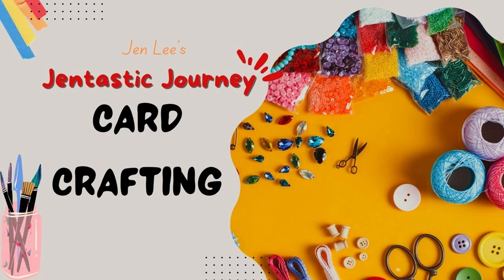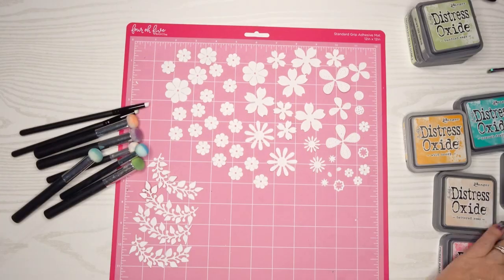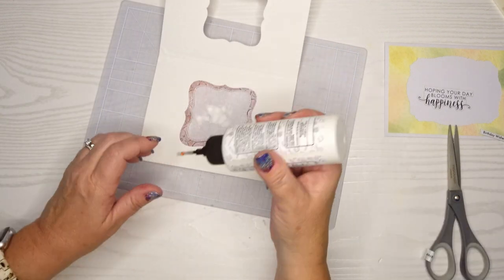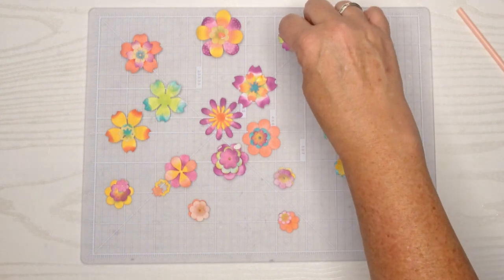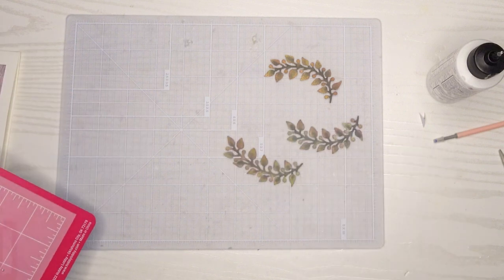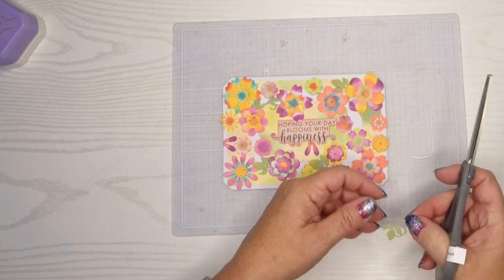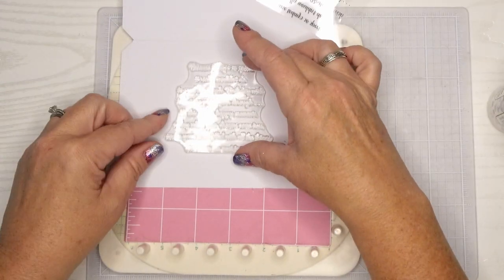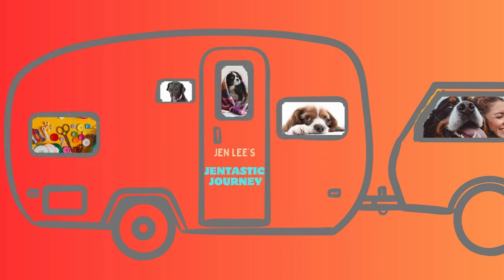Transform Your Card Making With Stunning Frames!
We will make cards with frames and window cutouts to see the difference that can make in your card making!  We can make stunning, elegant cards, or fun, happy cards with frames in card making.

ITEMS MENTIONED IN THE TUTORIAL:

Bearly Art Precision Craft Glue:

Bristol Smooth Paper (for ink blending)

Crafting Tweezer:

Crafting Shammy:

Corner Rounder Punch (3 in 1):

Corner Design Punch (3 in 1):

Die, Metal, Background Frame Set:

Die, Metal - Flower set:

Distress Oxide Inks:

Foam Tape:

Gem Embellishments:

Layered Flower Die Cuts (similar to mine, but not identical):

Magnetic Sheets with Envelopes:

Memento Dye Ink Pad:

Neenah Paper:

OffNova Die Cutting and Embossing Machine:

Ranger Multi Medium Matte Glue:

Removable Scotch Tape:

Scotch Titanium Scissors ( “sticky scissors”:

Self Healing Craft Mat:

Sentiment Stamps and Cutting Dies, Individual Stamps:
Sentiment Stamp Sheet and Cutting Dies, Stamp Sheet

Tim Holz Long Bladed Scissors:

Washi Tape Set (Glitter, Skinny):

Washi Tape Set (Glitter Designs. Medium Width):

We R Memory Keepers Precision Press

Stampin Up Stamp Pad and Stampin Up Rubber Stamp Set (Anita Bordeau is my Stampin Up Demonstrator)